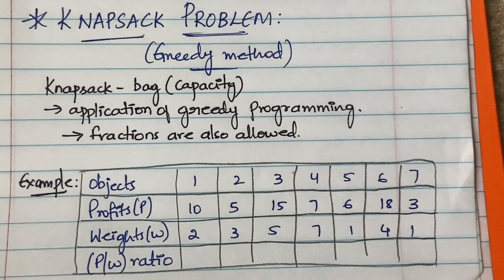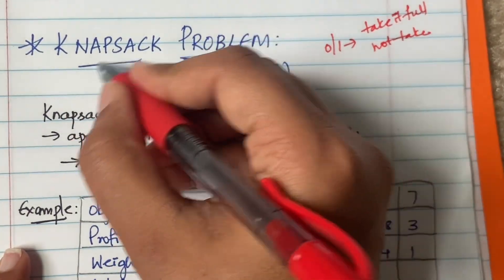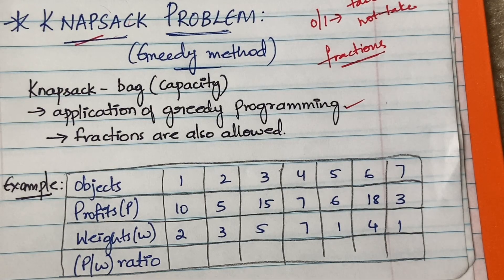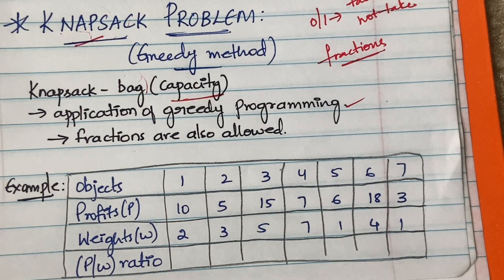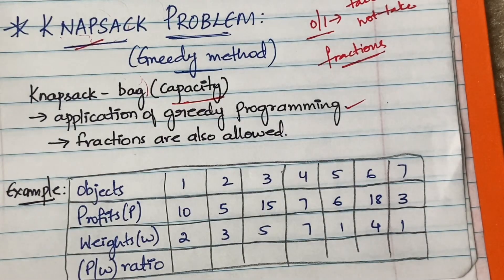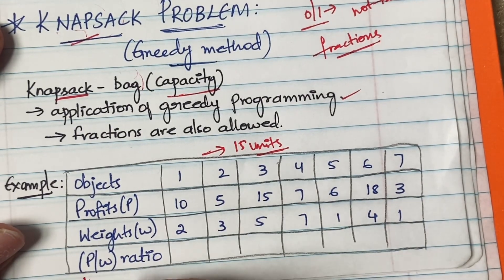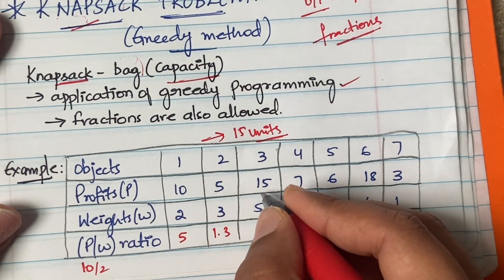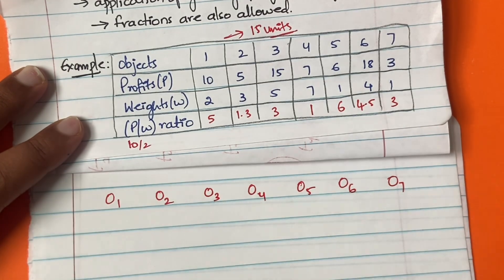Knapsack Problem with Example using Greedy Method |L-25||DAA